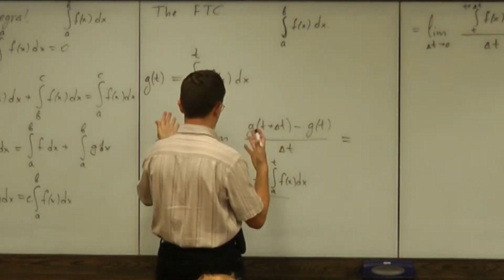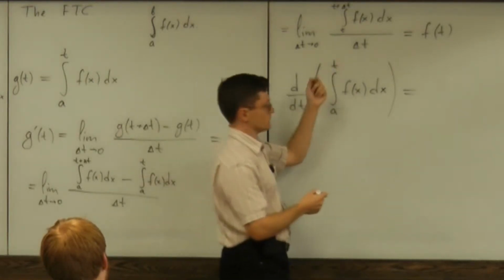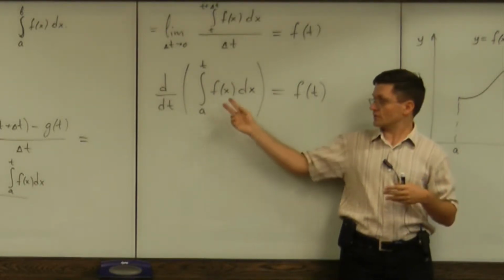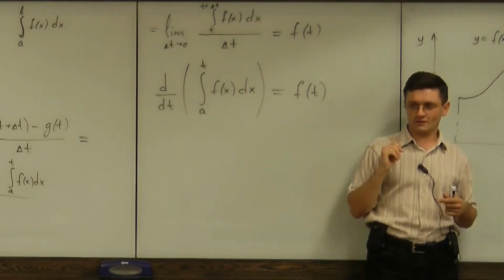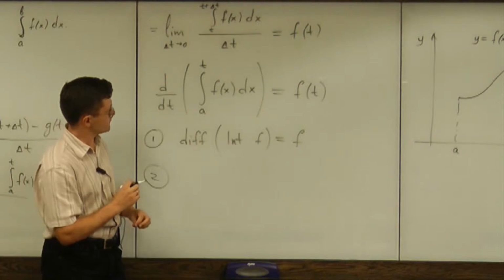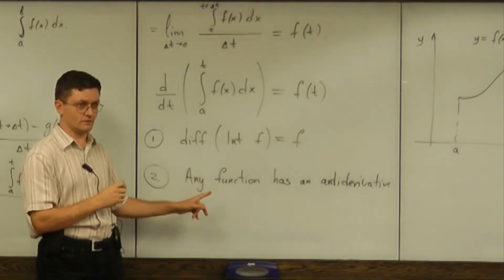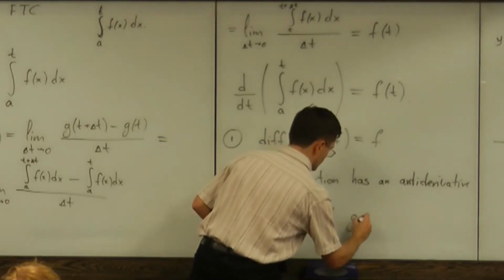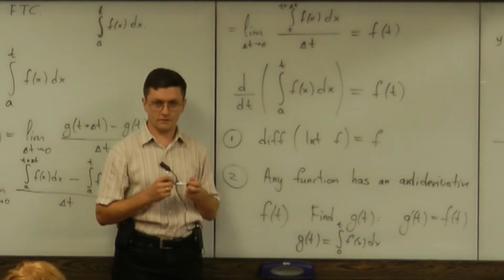Lecture 2012.08.30 Part 03/7 Consequences from the Fundamental Theorem of Calculus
Consequences from the Fundamental Theorem of Calculus
Lecturer: Nikolay Brodskiy
This video on my site: